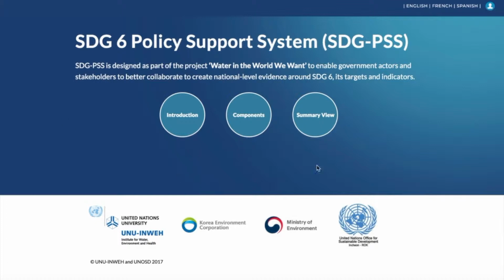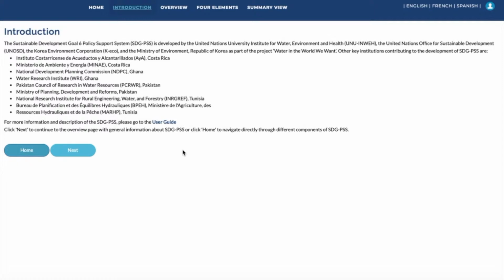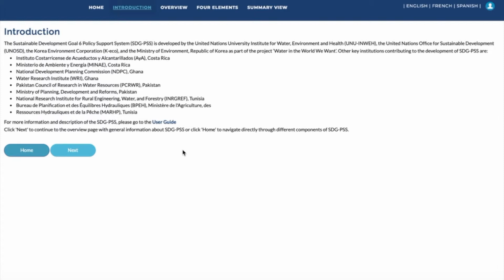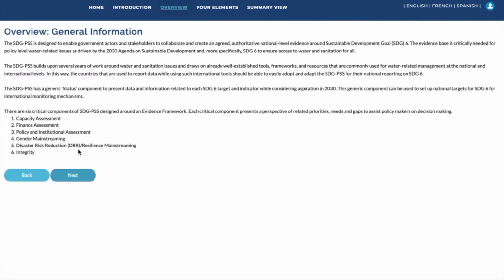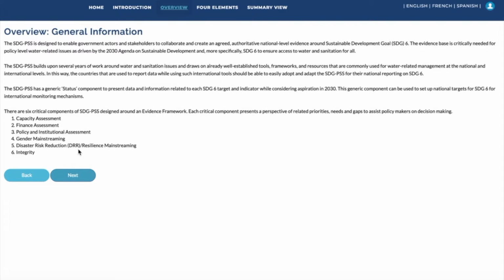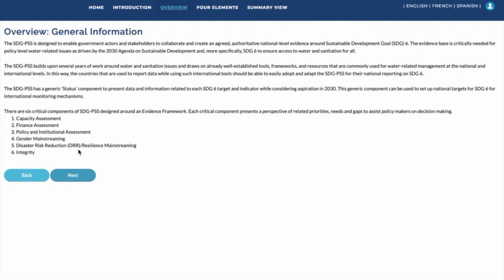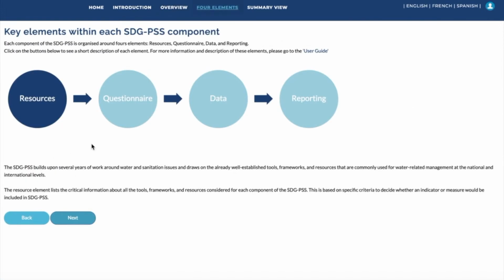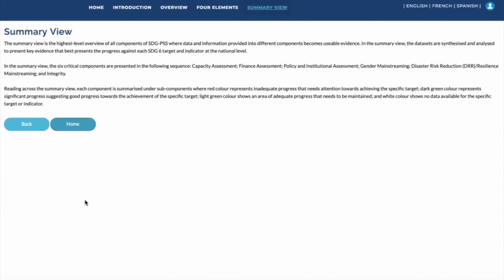SDG PSS Online - Module 2